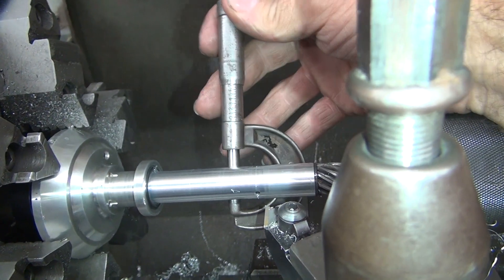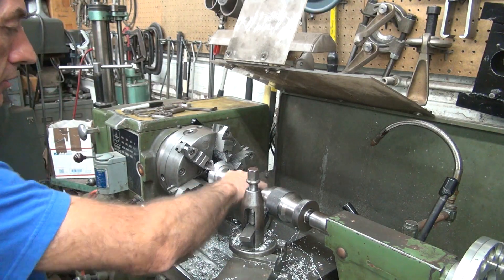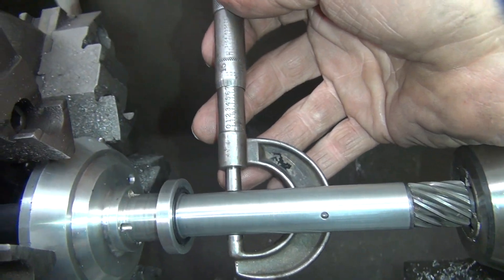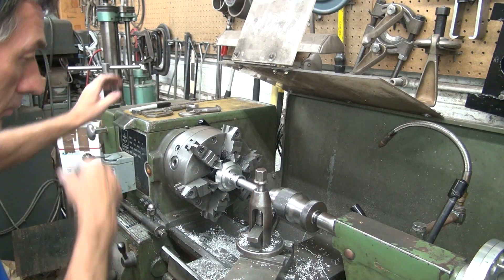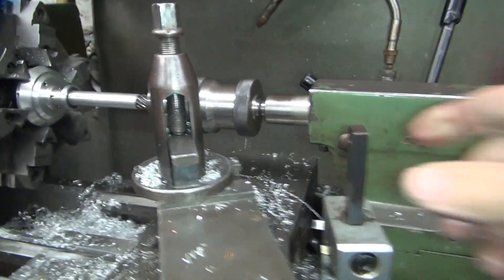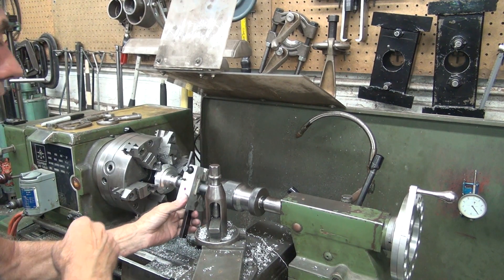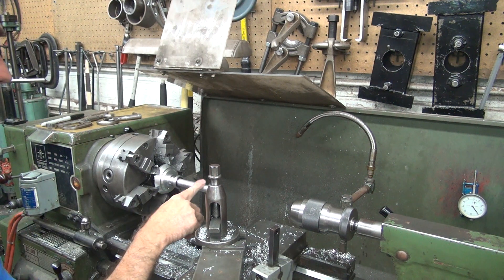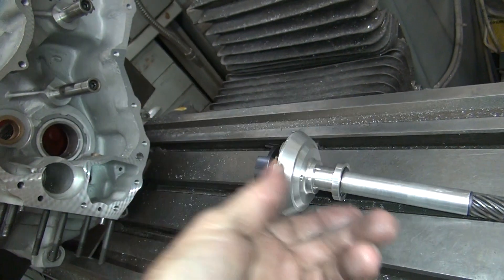#122 fixing my lathe centers centerline dimension so that i can make good parts harley tatro machine